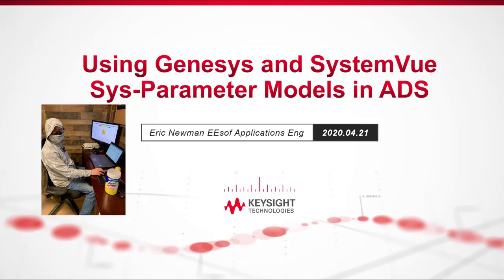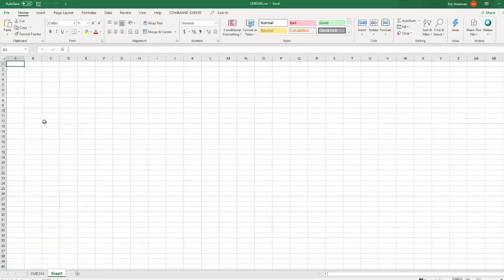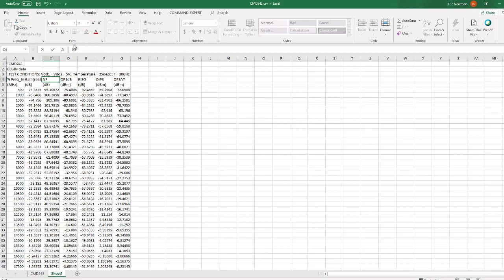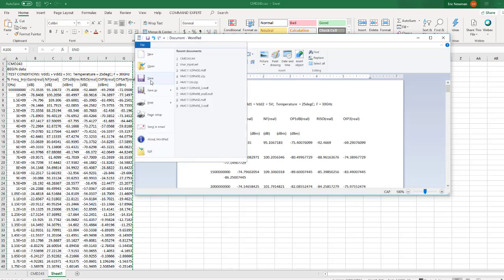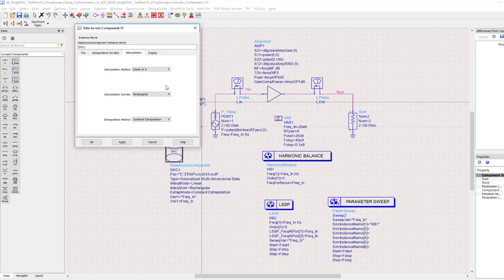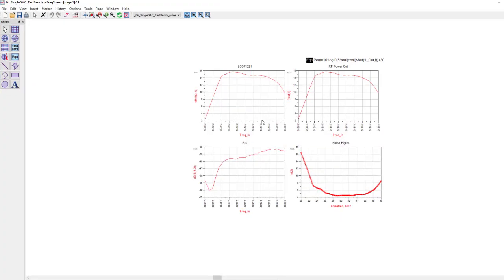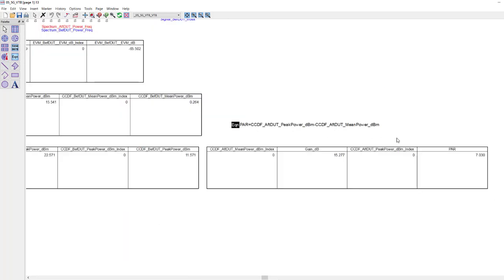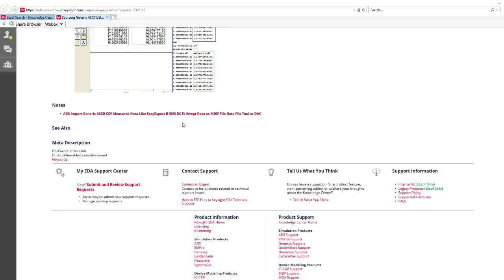ADS: Using Genesys & SystemVue Sys-Parameters in ADS (Part 1 of 2)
This video demonstrates the ability to import Sys-Parameters (essentially spec sheet parameters for RF components) from Genesys or SystemVue into ADS.  This ability for the same behavioral models to be used in multiple Keysight platforms is illustrated using a Custom MMIC 28GHz driver amplifier.  Utilizing a Data Access Component (DAC) to bring the model details into ADS, circuit simulations and 5G Verification test Bench (VTB) simulations are then performed.